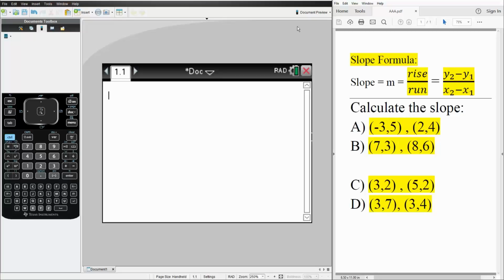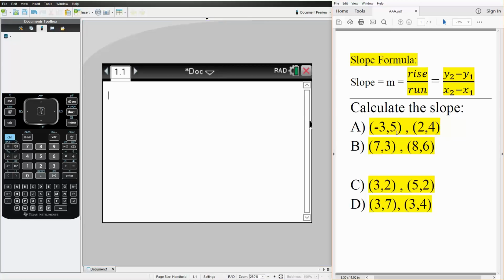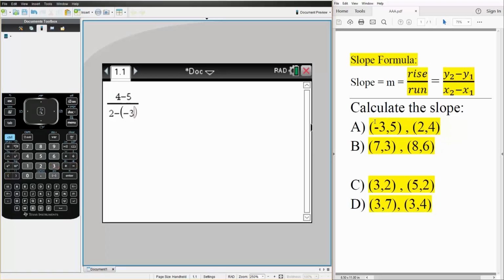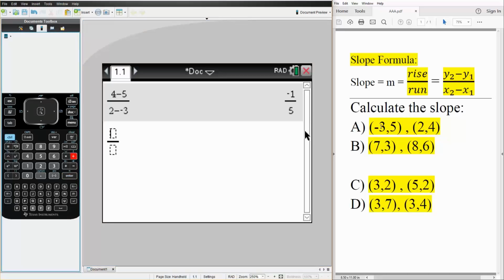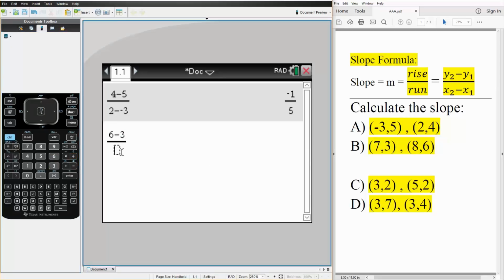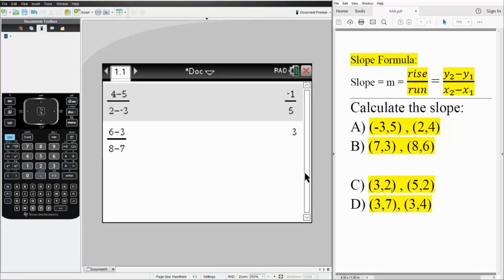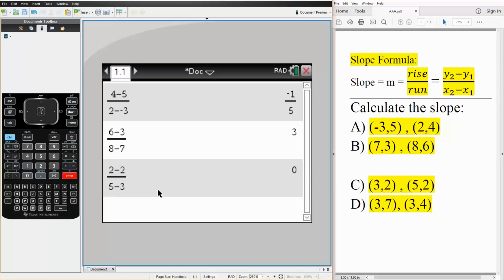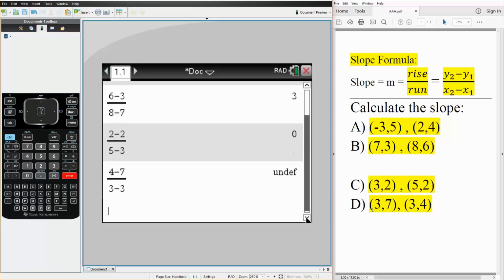Alg2: Slope Formula (TI-nSpire CX CAS)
Slope Formula (TI-nSpire CX CAS)

Workbooks that I wrote: